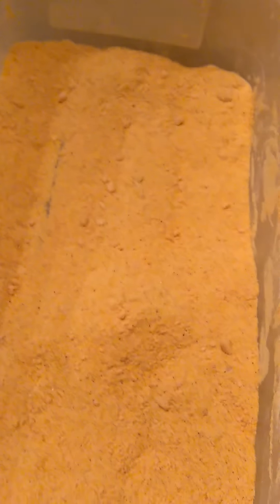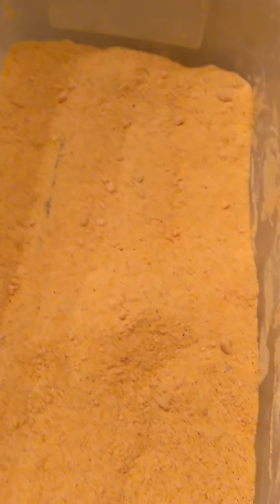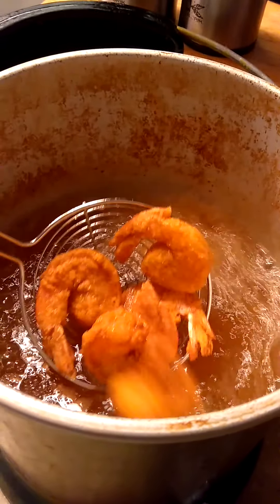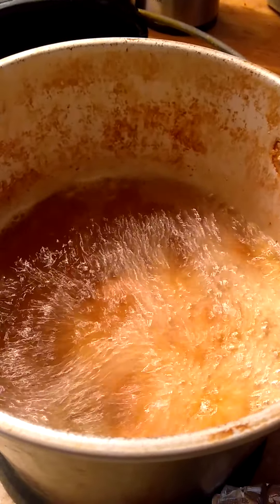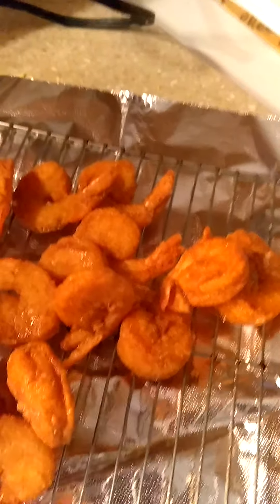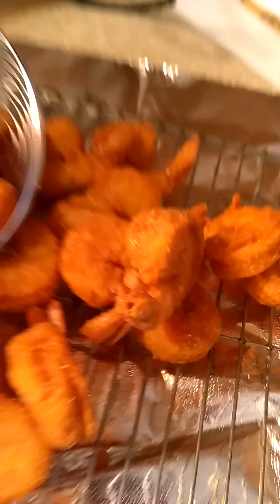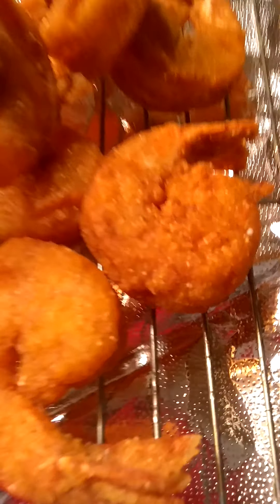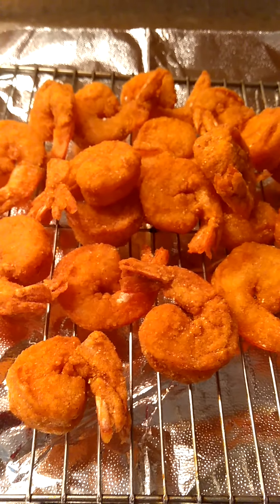Deep frying shrimp 🍤.